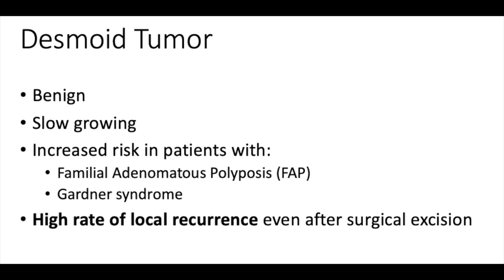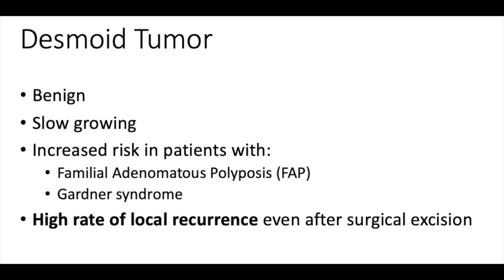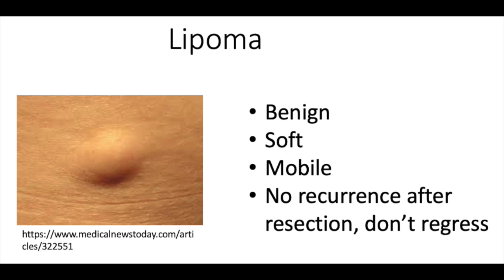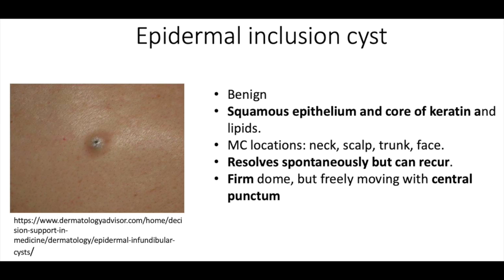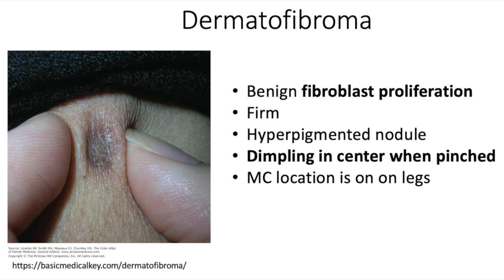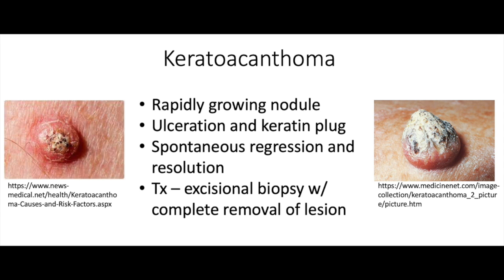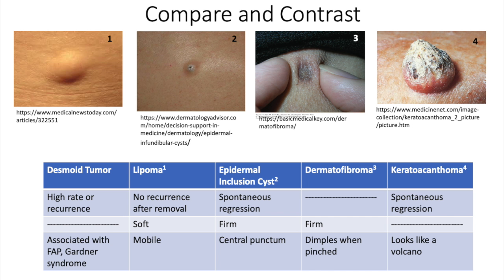Derm - part 1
Topics in this video: desmoid tumor, lipoma, epidermal inclusion cyst, dermatofibroma and keratoacanthoma